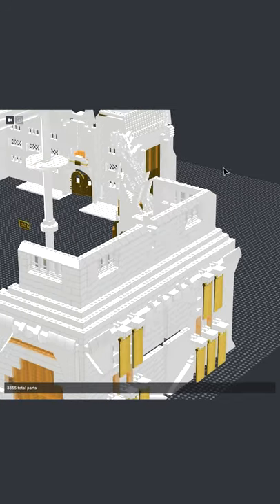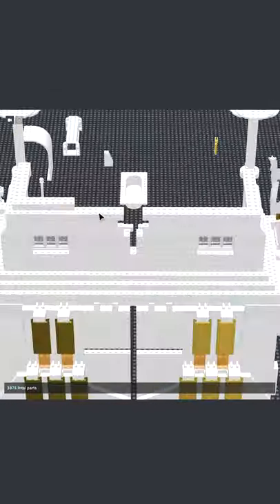Building a LEGO Church - Pt. 7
Part 7 of my LEGO Church build.  Time for some roofing work.  And my diagonal sidewall looks like a prison fence with scary barbed wire.